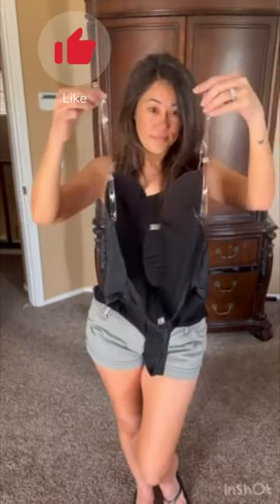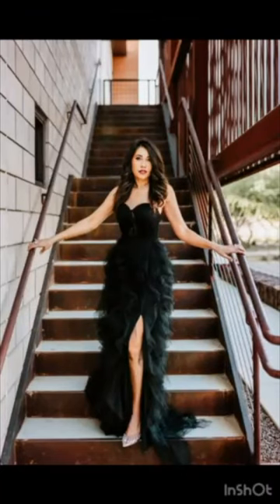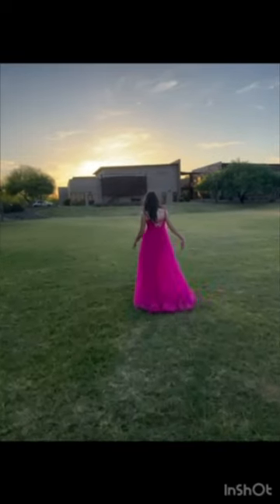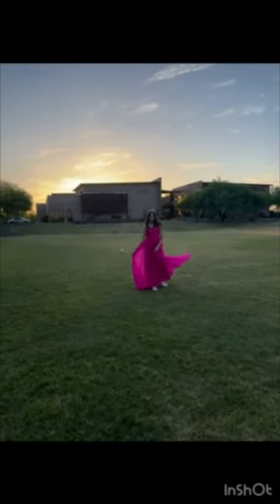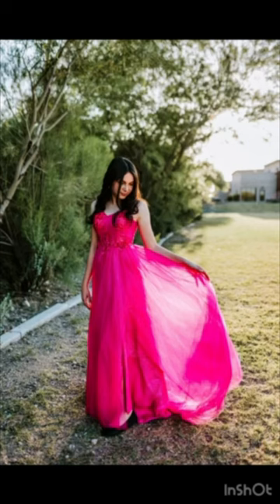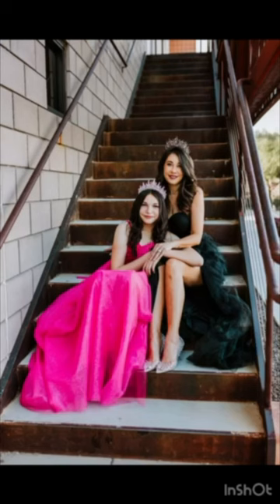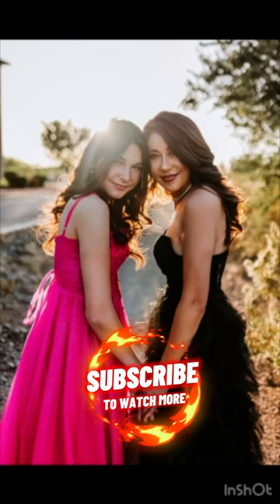😍AMAZON MUST HAVES WITH LINKS😍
Phoenix, AZ

Products Mentioned:

Long Black Dress

Women's Glitter Tulle Prom Dress

Purple Crystal Tiara Crown

Black Queen Crown

😍Products Recently Reviewed:

COSRX Snail Mucin:
  2 PACK Joseon Relief Korean Sunscreen
    NARS Soft Matte Complete Concealer Medium 2 Ginger
      Dr. Jart+ Cicapair Tiger Grass Color Correcting Treatment
        Rare Beauty Highlighter (Flaunt)

Jan Here!

On my channel you will find Amazon Hauls, makeup tutorials, Unboxings, makeup hauls, Sephora hauls, and product reviews.